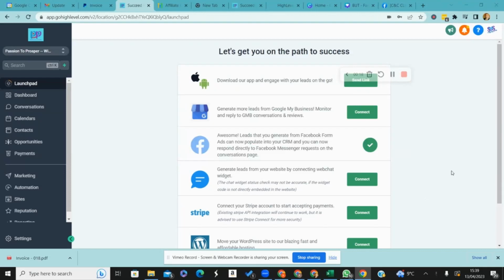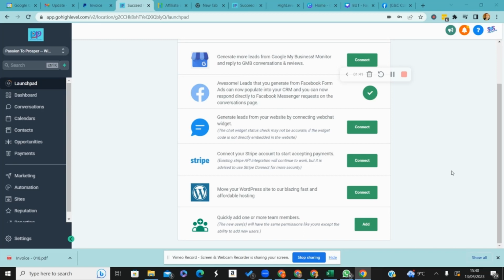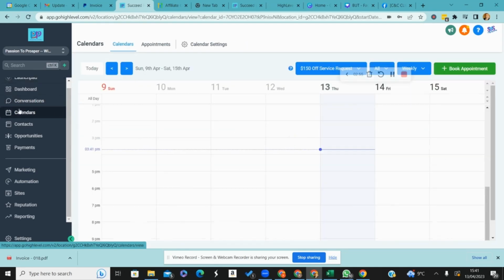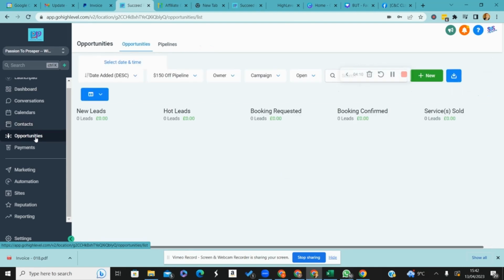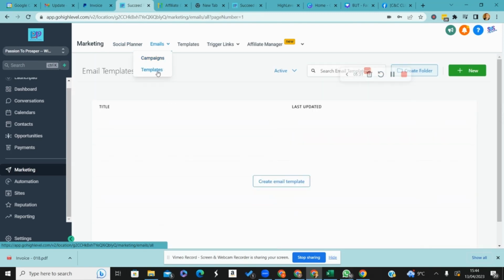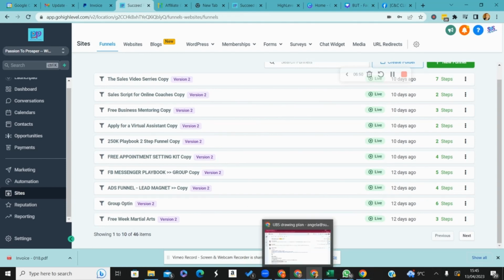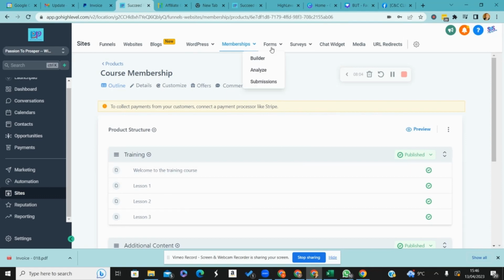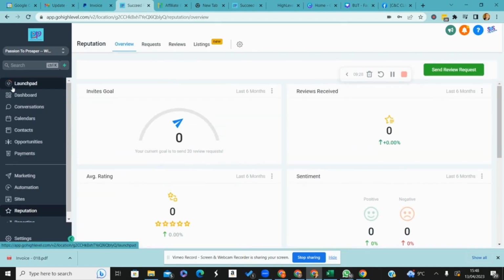Complete Walkthrough of Vntge Digital Solutions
if you do not have the Vntge CRM you can grab it

If you have any questions, comments, or concerns, please reach out to our support team